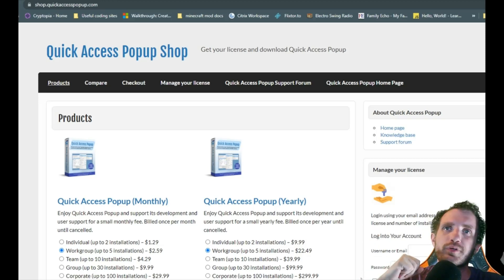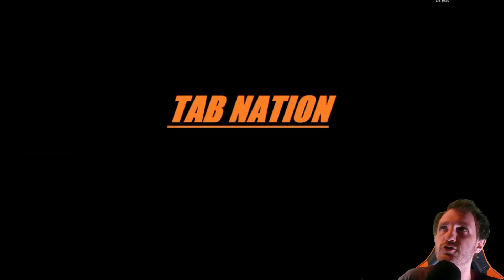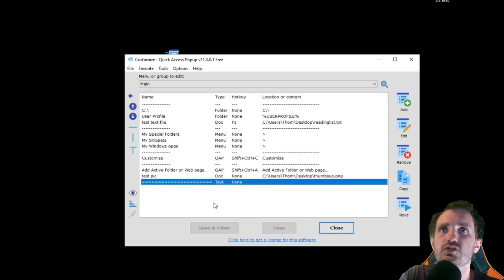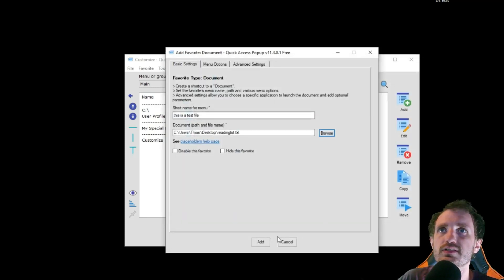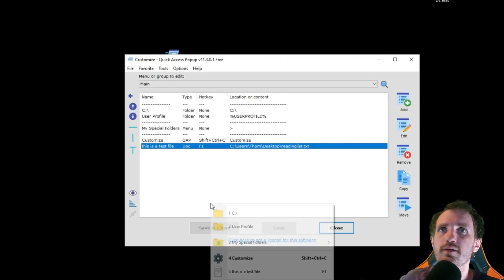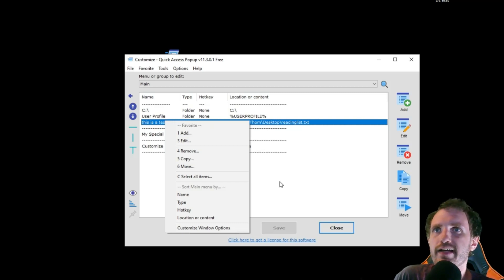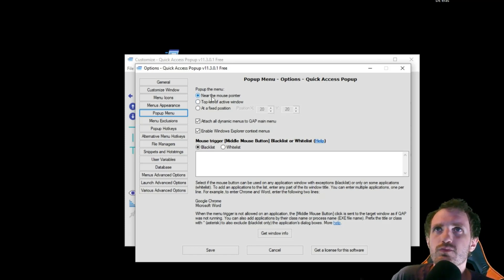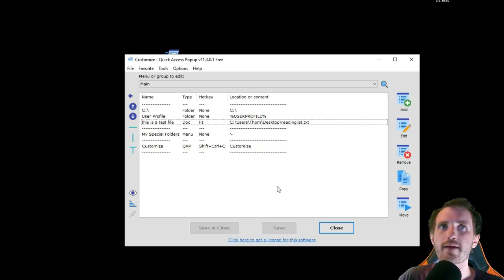AutoHotkey - Quick Access Popup - Great for Work or Personal Use!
Great Context menu tool with out needing to code! Great for personally using at home or in the office.